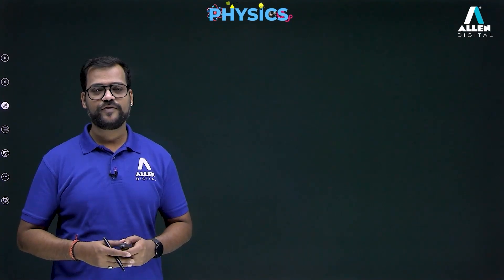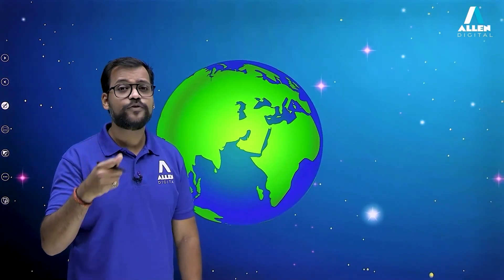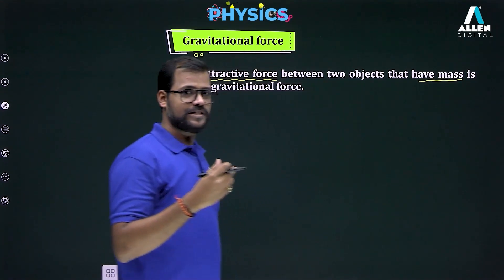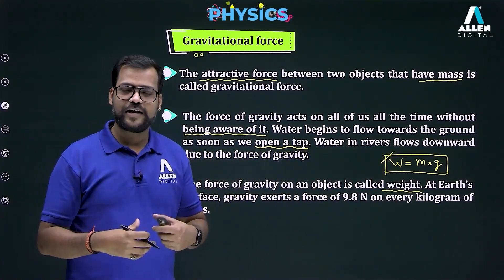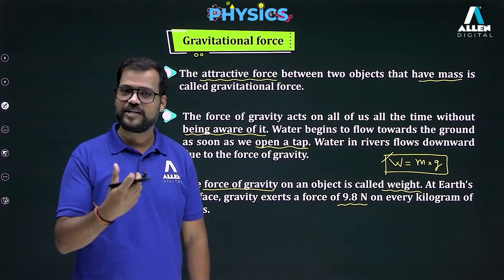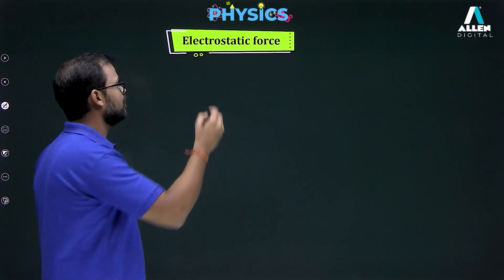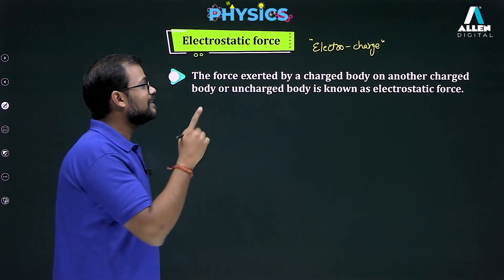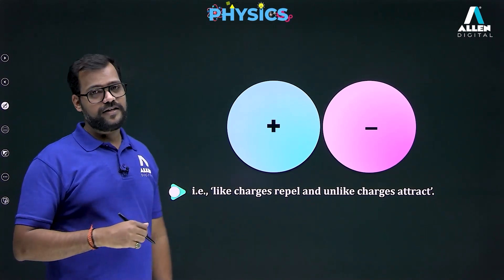✨ Non-Contact Forces ➡️ Force and Pressure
👉 In this video, we will learn about Non-contact forces like gravitational force, electrostatic force, and magnetic force. For a better understanding of these topics, we will also solve some questions based on these topics.